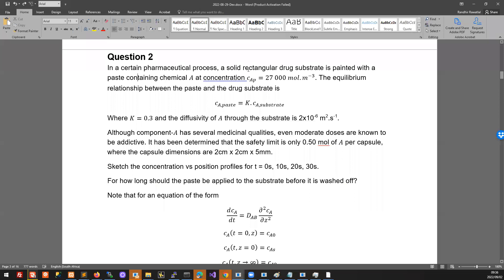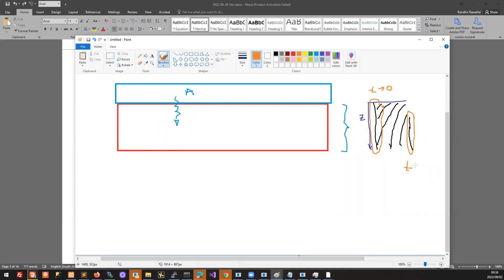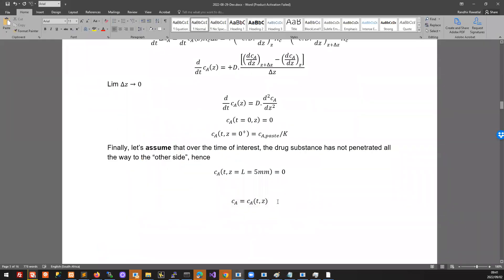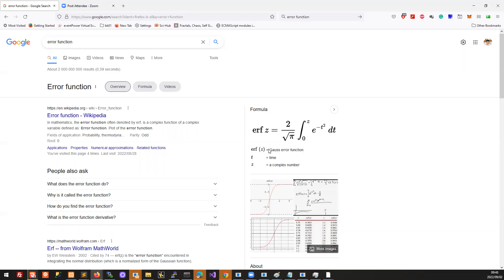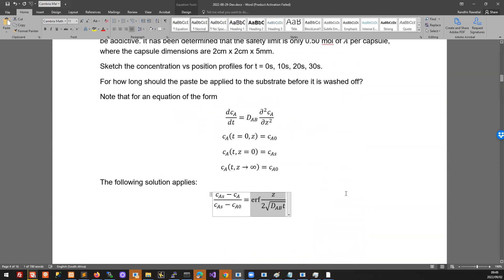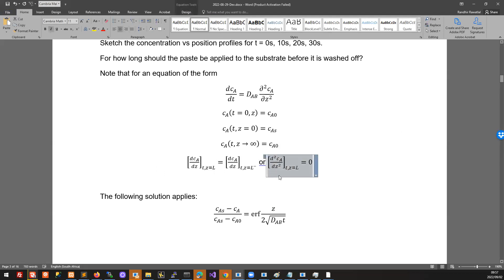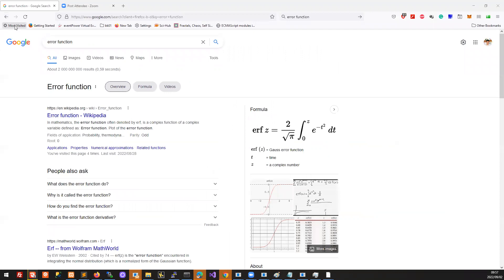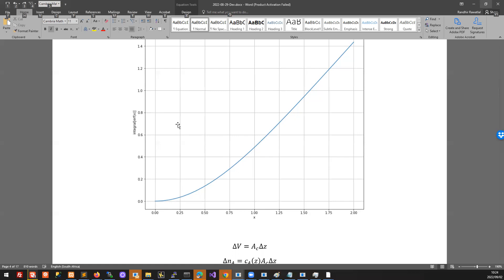2022 - Session 08